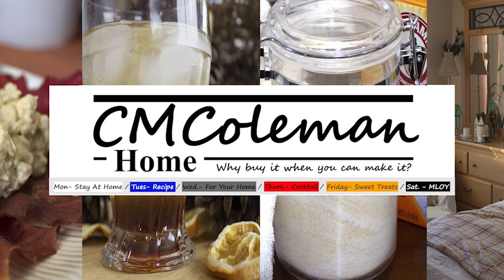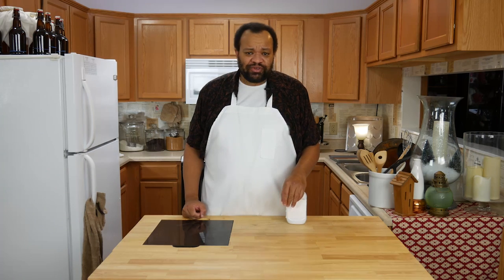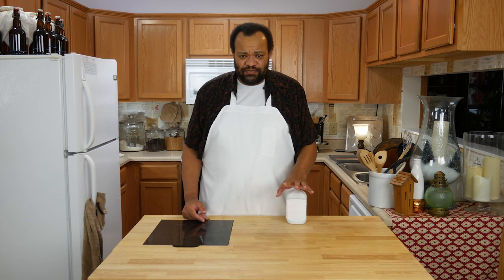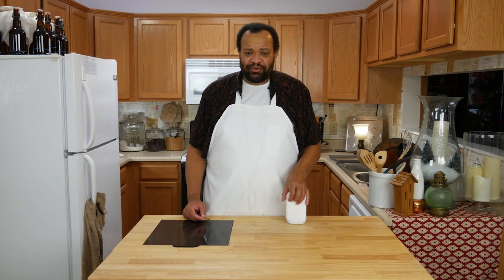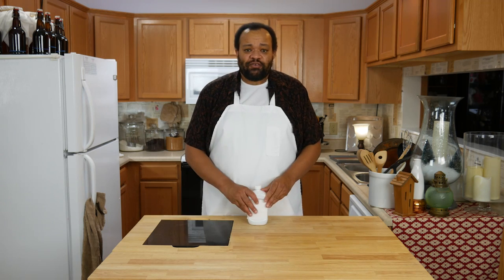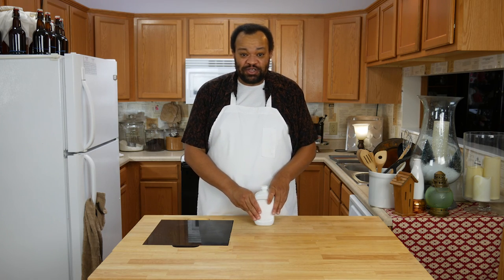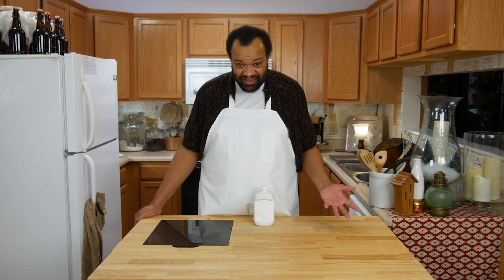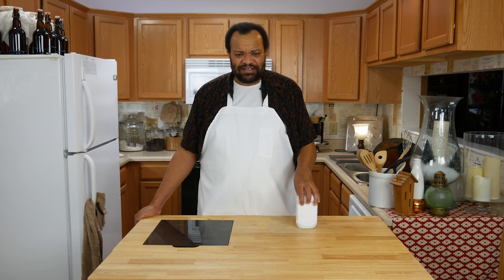Scent Your Own Baby Oil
Have you ever thought about what baby oil really is? I have and I found out, then I went a step further and found out how I could save money and scent my own. It would be nice if I could make it, but that would be a little harder.
For those of you that are wondering why I did not include coconut oil as an alternative, I wanted it be something the was always liquid. Coconut oil is great but I wanted to keep in the liquid category.

Mineral Oil

PRODUCTION:
AudioBlocks Member referral:

KITCHEN SET
Lights
Camera
Microphone
Daylight Fluorescent
SELS LED Tube lights 18 Watts 4 Foot

OFFICE SET
Camera